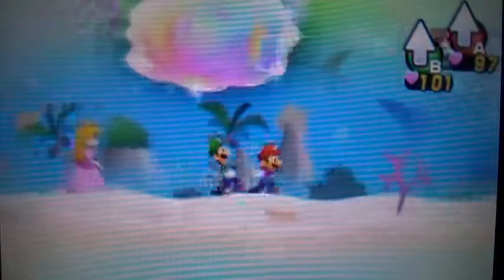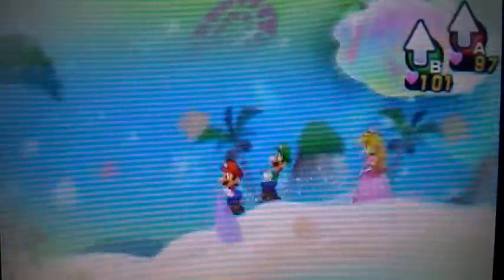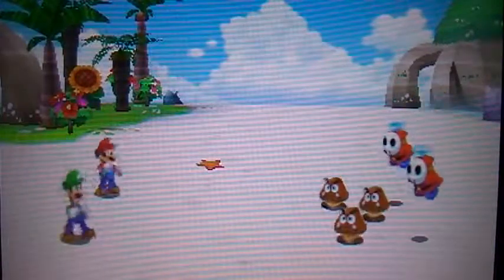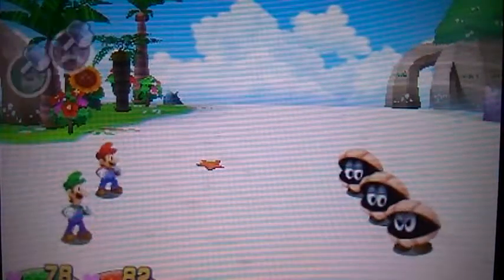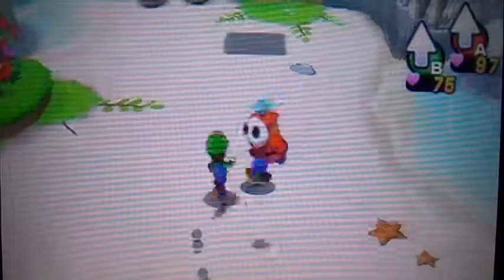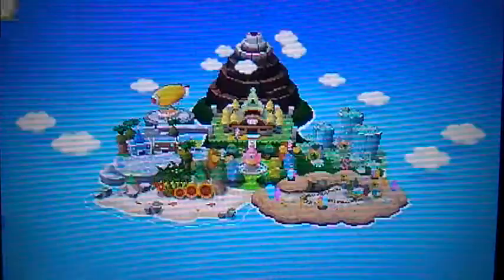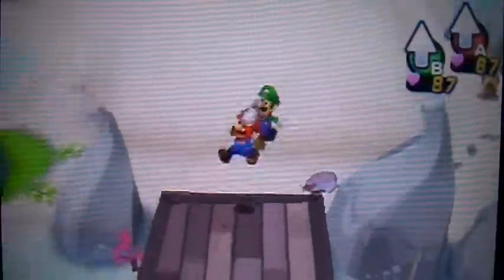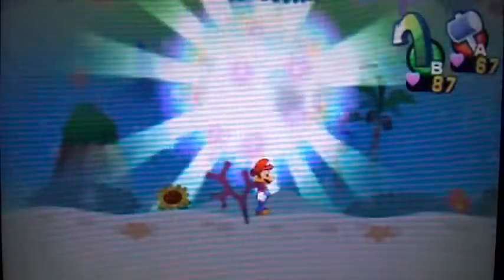Mario & Luigi: Dream Team Walkthrough Part 34 - Dreamy Driftwood Shore (1/4)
We begin our search for the Dream Eggs. Enjoy! c:
Attack Pieces:
0:00 - Dreamy Driftwood Shore Attack Piece #1
10:04 - Driftwood Shore Attack Piece #2
13:08 - Driftwood Shore Attack Piece #3